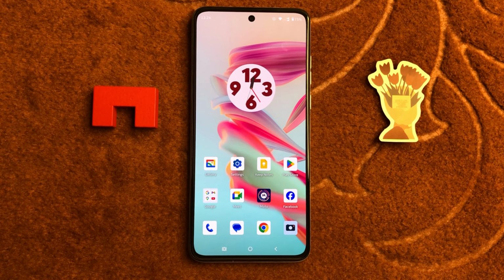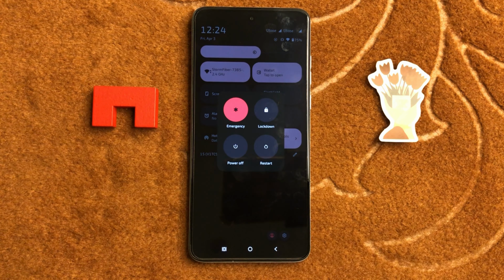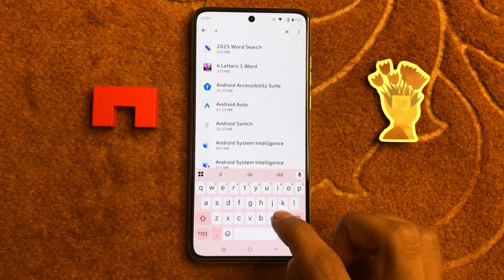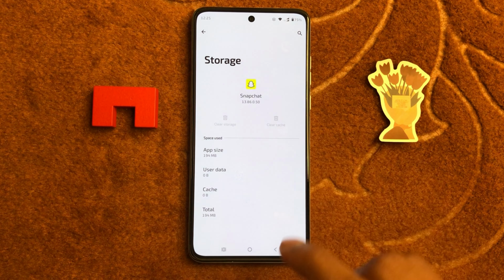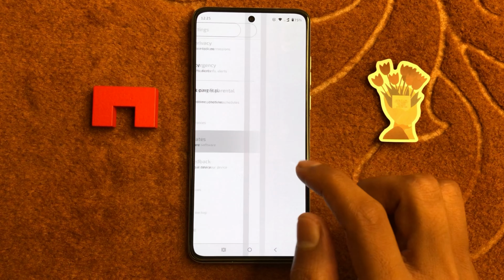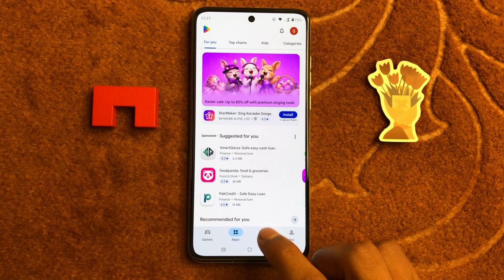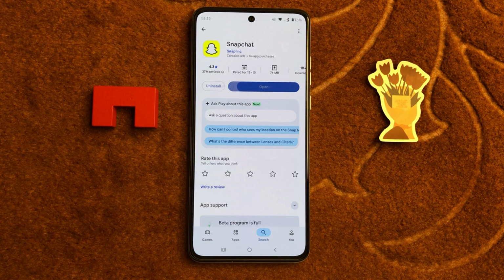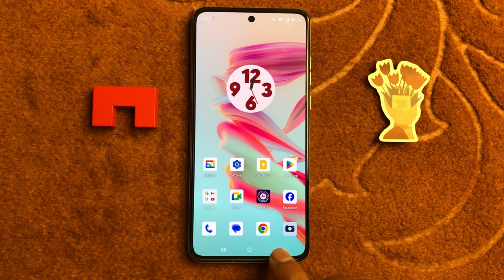How to Fix Motorola Moto G77 Snapchat Lag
0:00 intro
0:15 Open settings
0:38 open snapchat info
0:53 Fix Snapchat Lag Problem
0:58 End and Tips